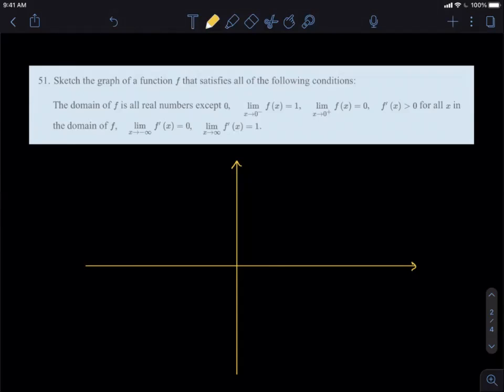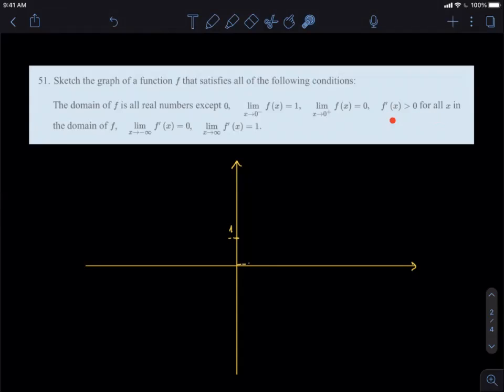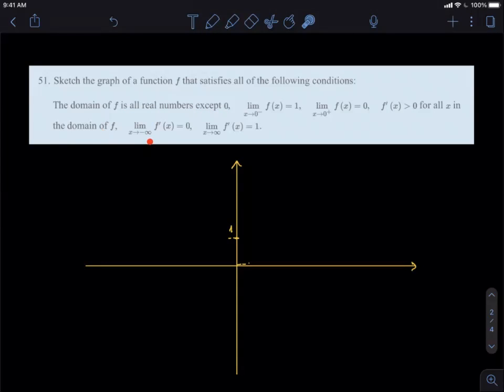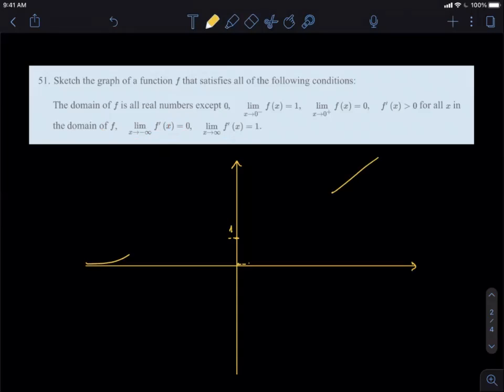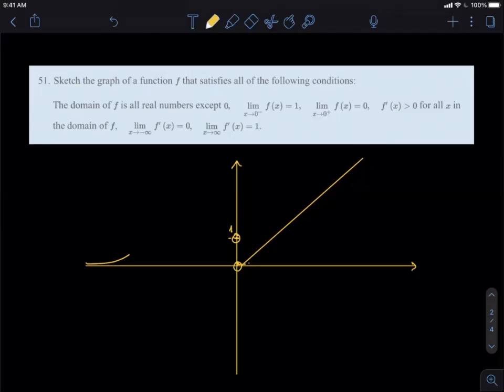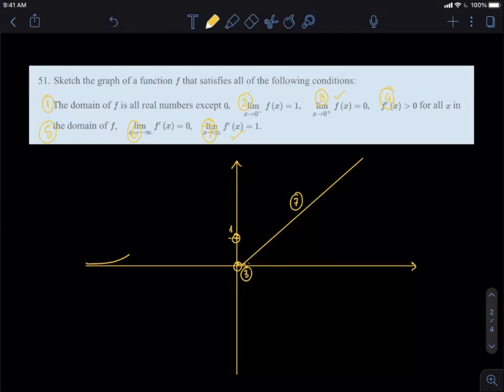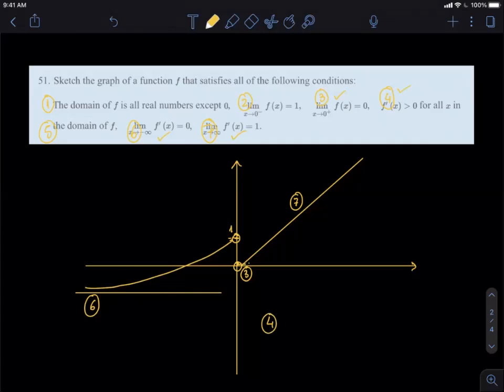W5 V3 Sketch the graph of a function